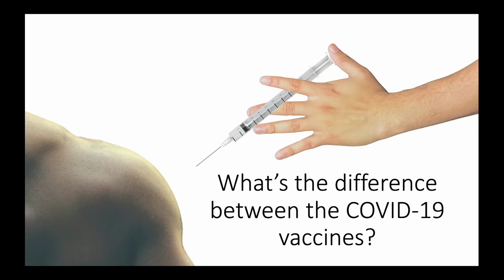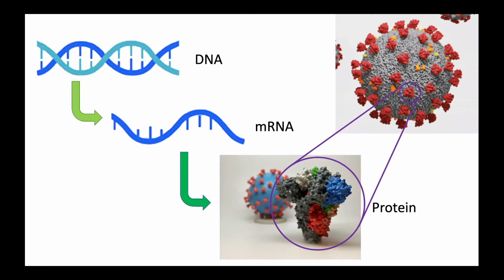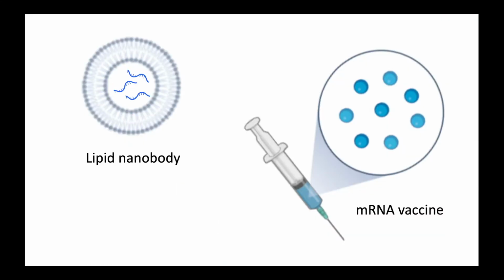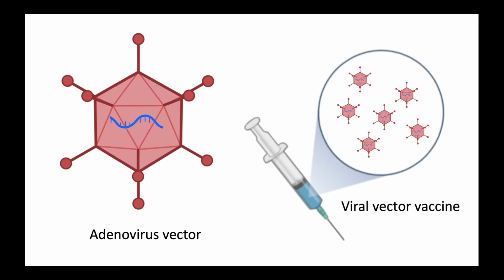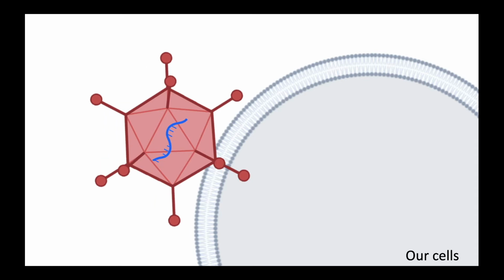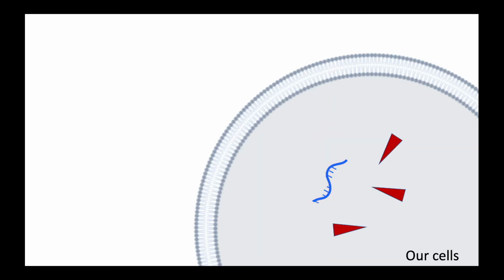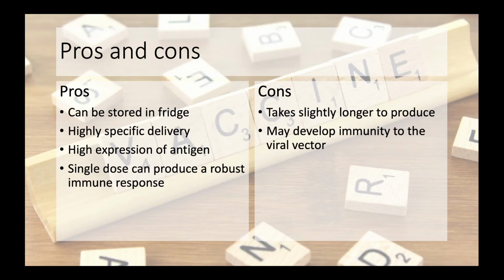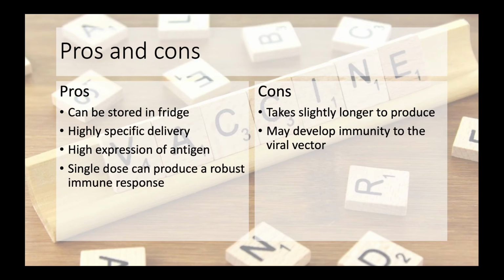How do the COVID-19 vaccines differ?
The Oxford AstraZeneca vaccine was approved for use in the UK this week and it uses a slightly different approach to the Pfizer/BioNTech vaccine. This video briefly discusses the differences and some of the pros and cons of this approach.

If you haven't already watched them then the previous videos in this series are helpful in understanding the science behind these vaccines and the testing they have gone through: